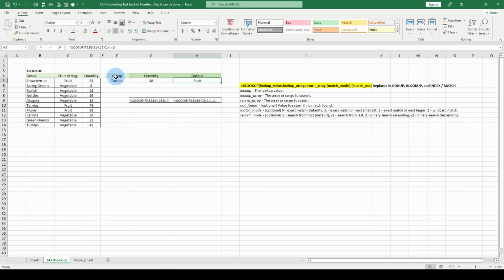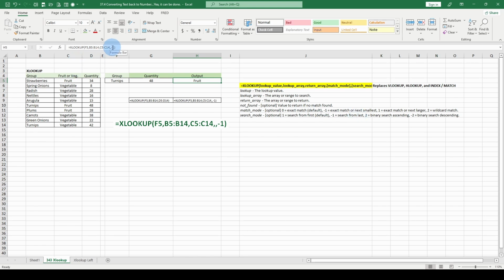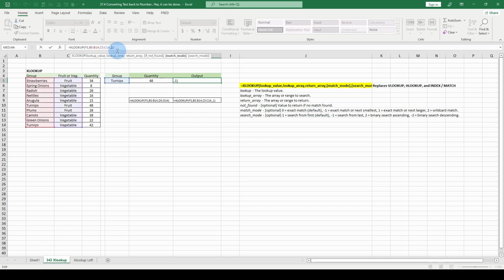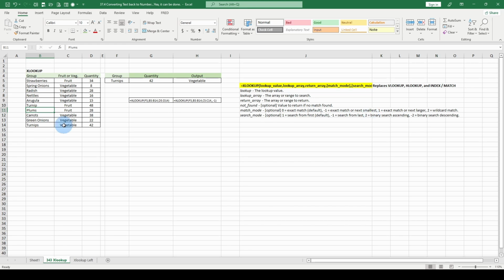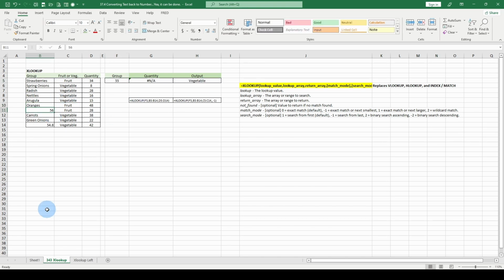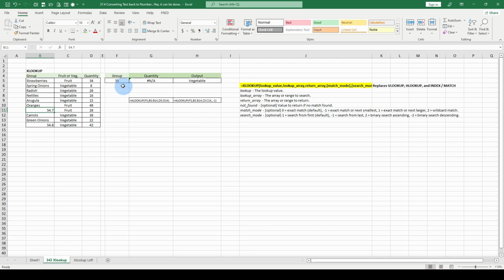How Do I Find The Lowest Salary In Excel?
Want to find the lowest score or salary in Excel without wasting time? This tutorial shows you how to use XLOOKUP to pinpoint exactly what you need—no guesswork, no confusion.

This Excel video teaches beginners how to use a powerful function called XLOOKUP.

Imagine you have a list of information, and you want to find something specific. With XLOOKUP, you can do that easily.

The formula you provided, like a recipe, tells Excel to search for a value (like a word) in one list, and if it finds it, it gives you another related value from a different list.

So, if you have a list of names and their ages, you could use XLOOKUP to find a name and get the age that goes with it.

The formula you showed is like a magic instruction that does just that!